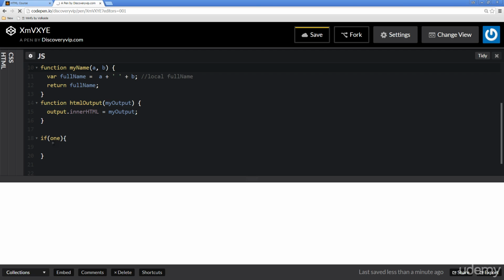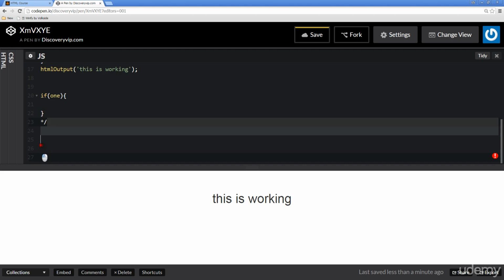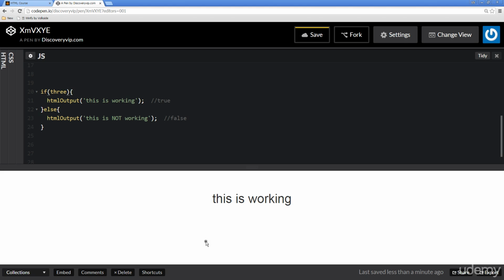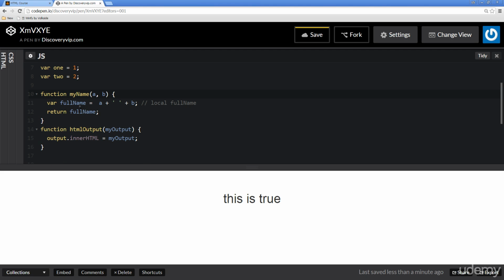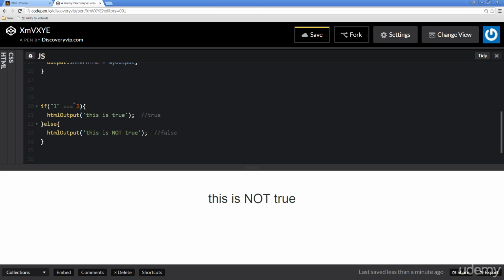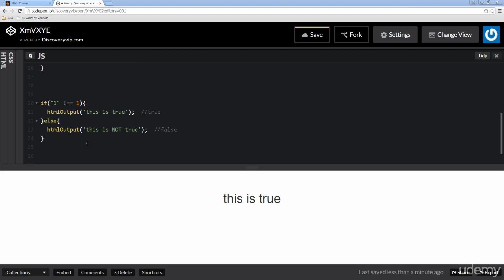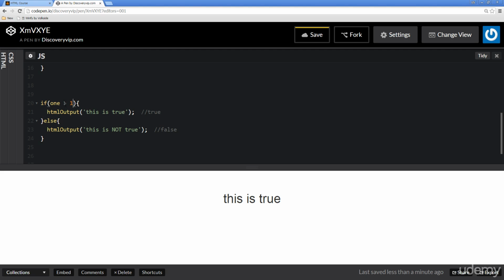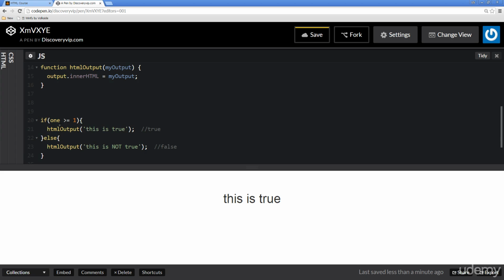11. JavaScript Comparison Operators